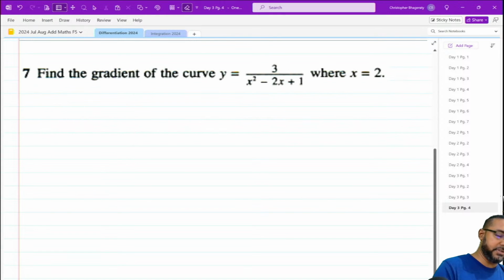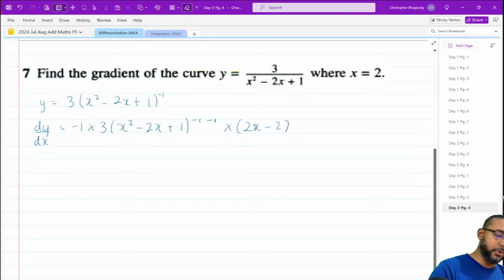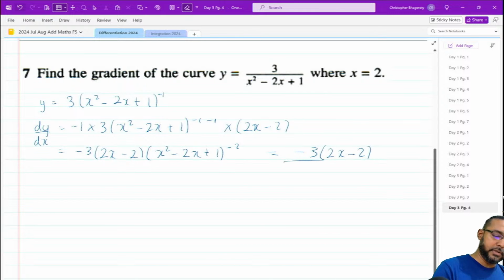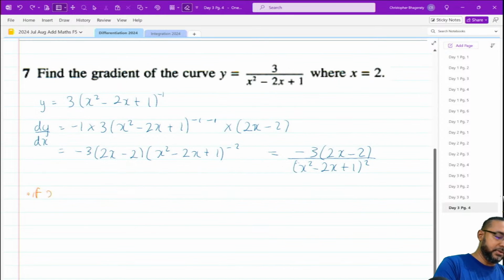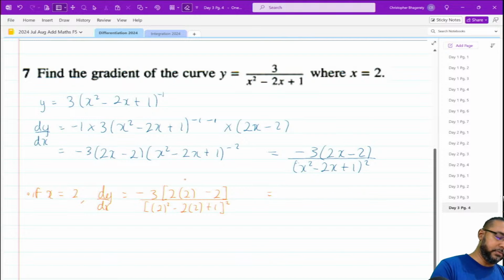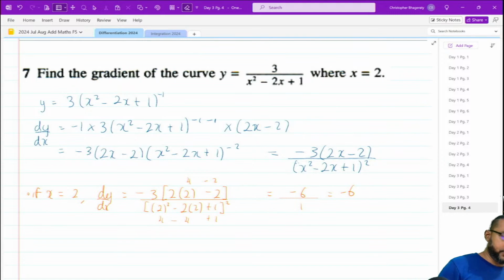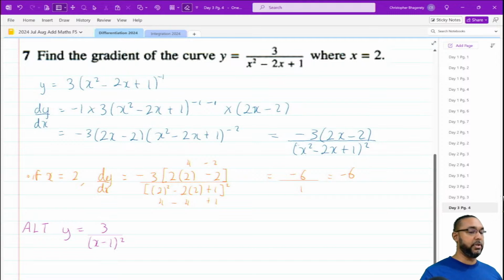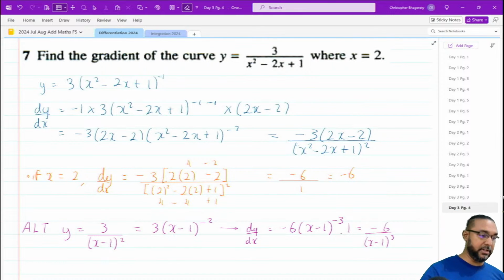Chain rule - Finding the gradient at a point (Q7)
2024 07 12 - Add Maths F5 - JAVA 2024 Day 3 - Differentiation - Day 3 - The Chain Rule